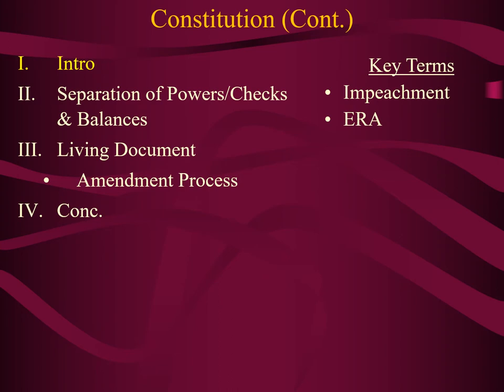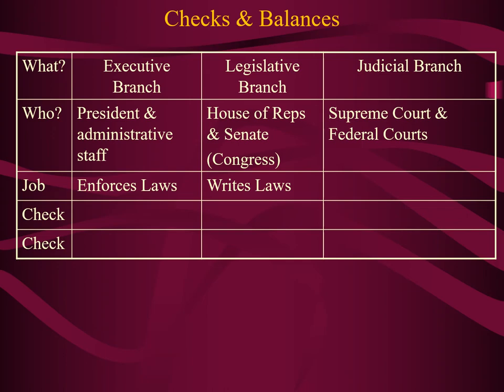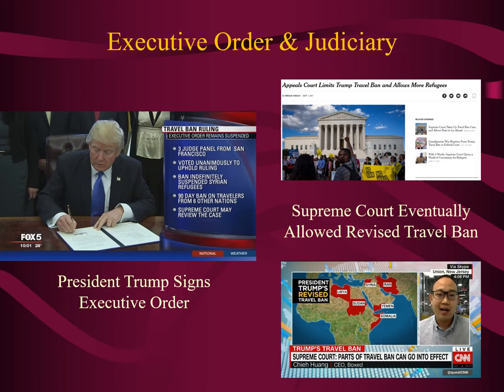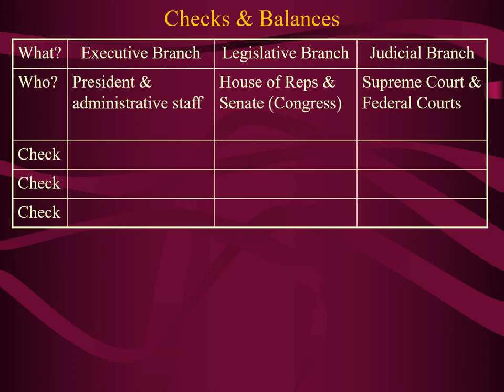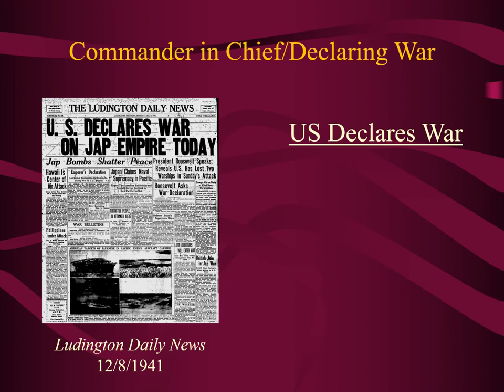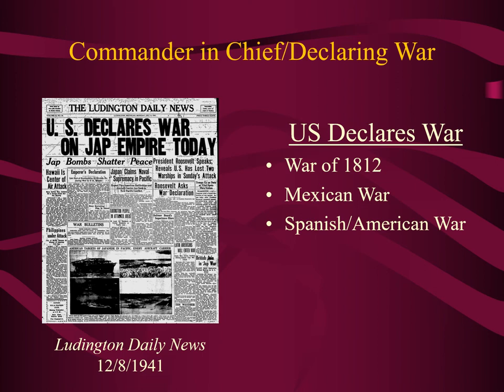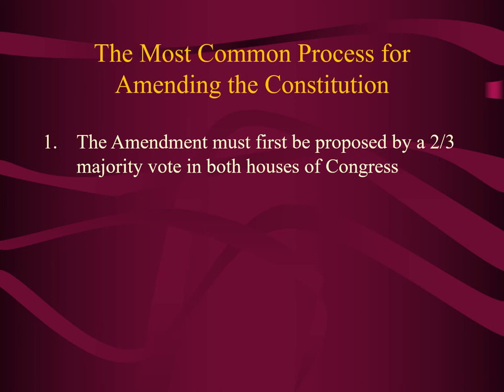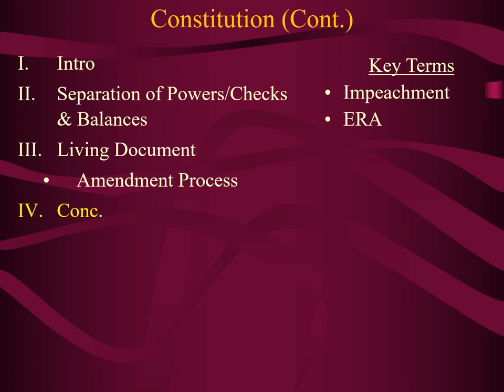Lecture02 Constitution2 2020